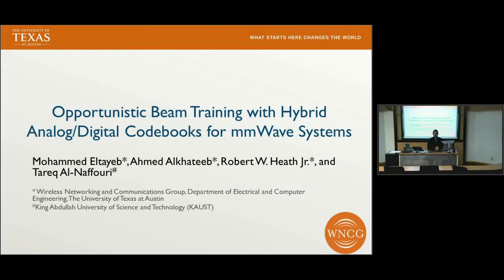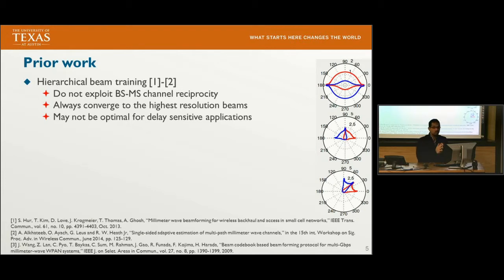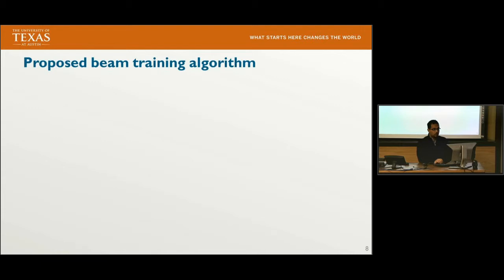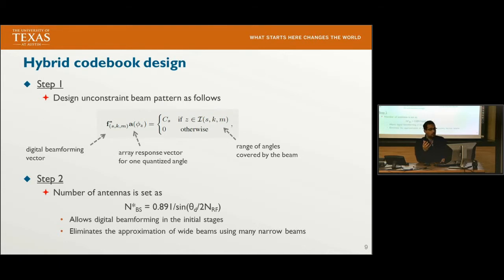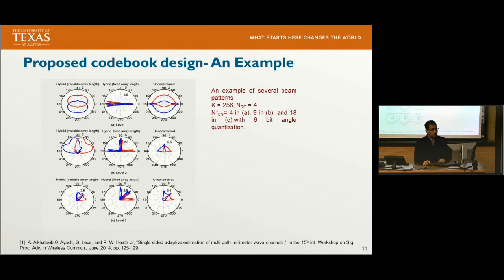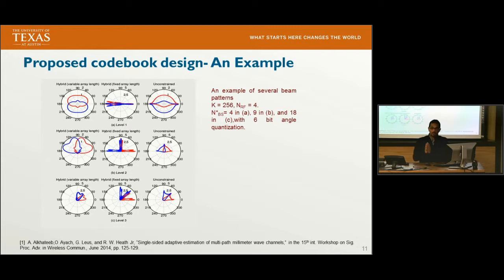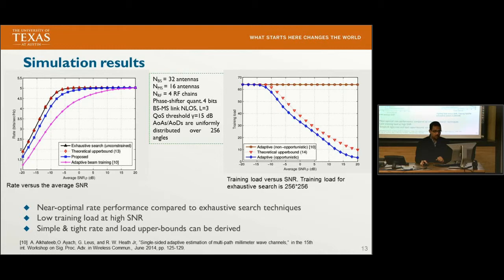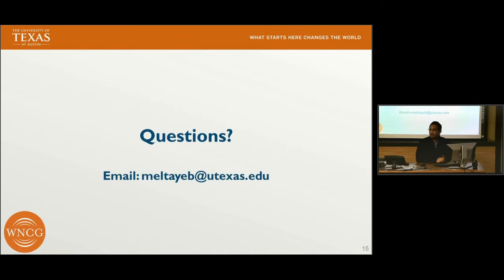Opportunistic Beam Training with Hybrid Analog/Digital Codebooks for mmWave Systems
This is a presentation of the paper M. E. Eltayeb, A. Alkhateeb, R. W. Heath, Jr., and T. Y. Al-Naffouri, "Opportunistic Beam Training with Hybrid Analog/Digital Codebooks for mmWave Systems," in the Proc. of the IEEE Global Conference on Signal and Information Processing (GlobalSIP), Orlando, FL, December, 2015. The paper was presented by Mohammed Eltayeb. The recording was made after the conference. More information about Professor Heath’s research is available